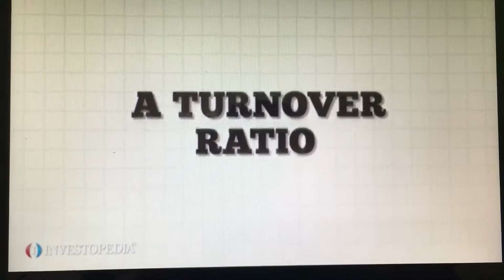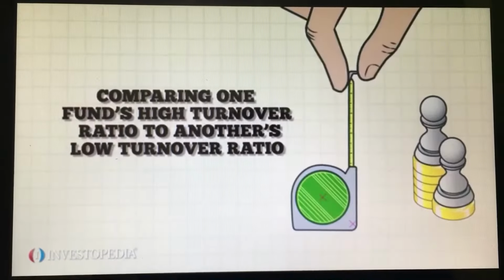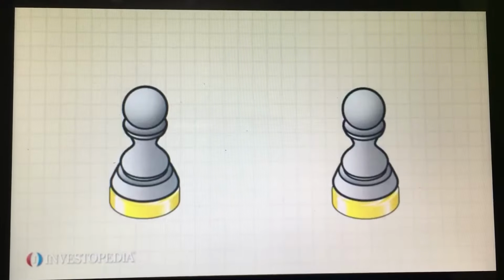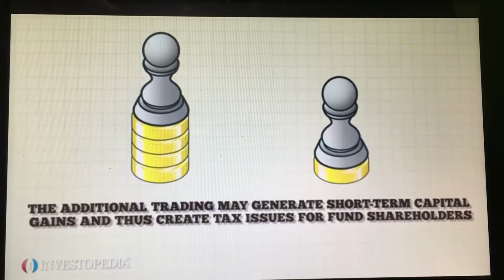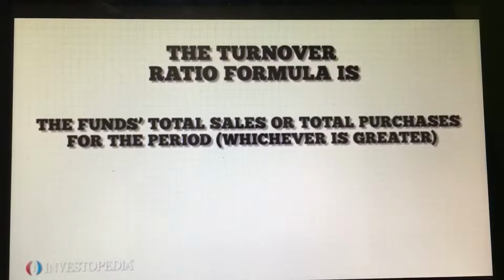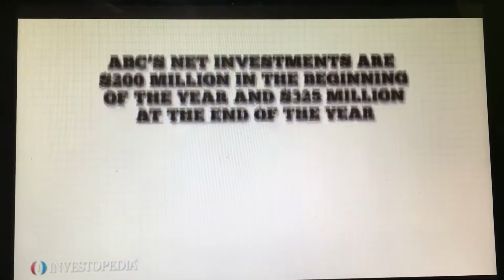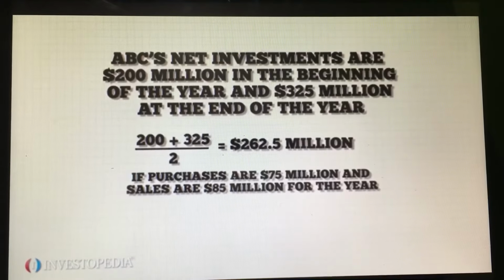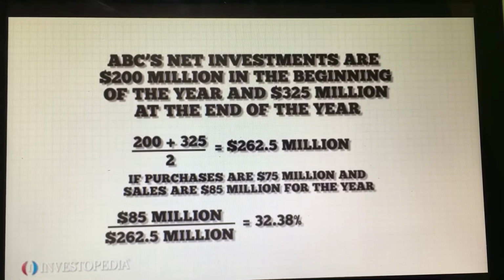Video Blog 22: Technical Analysis - Turnover Ratio - Buying & Selling of Stocks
Abhishek Kumar, Managing Partner Ingenetus Consultants explains about the the technical factor Turnover Ratio